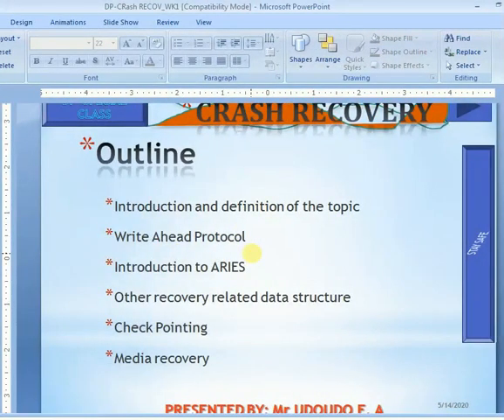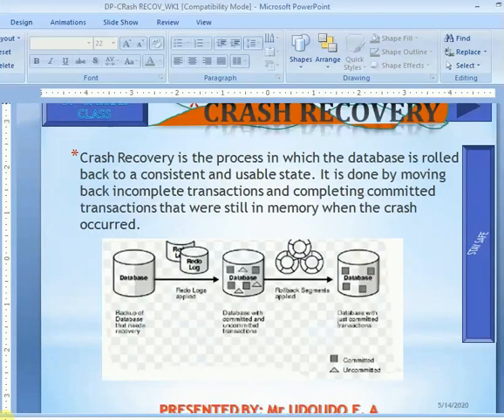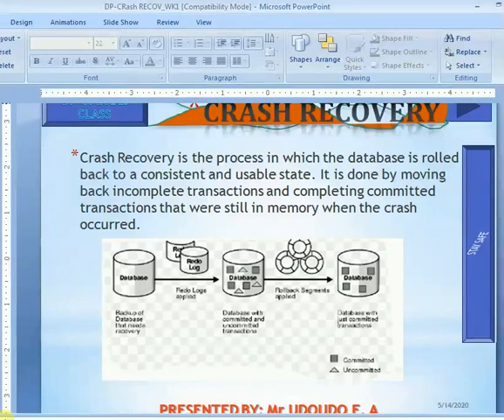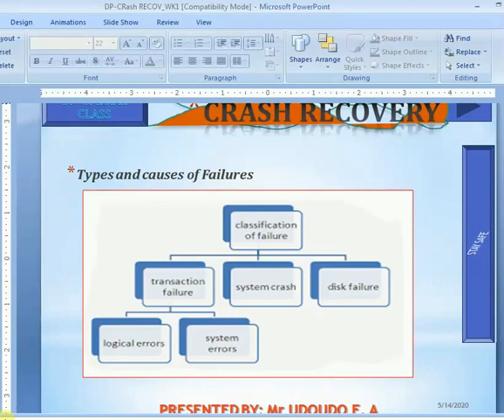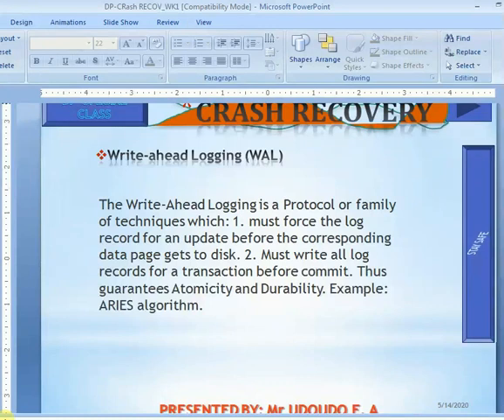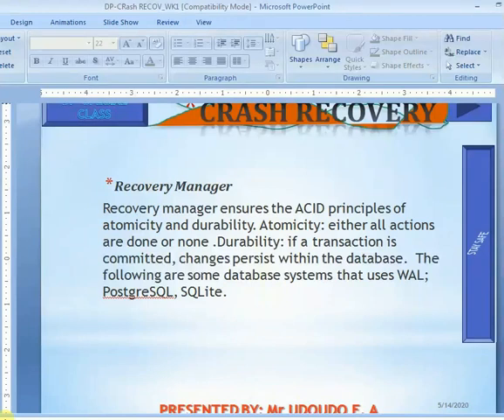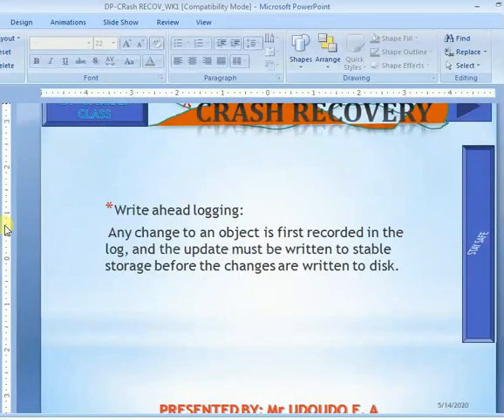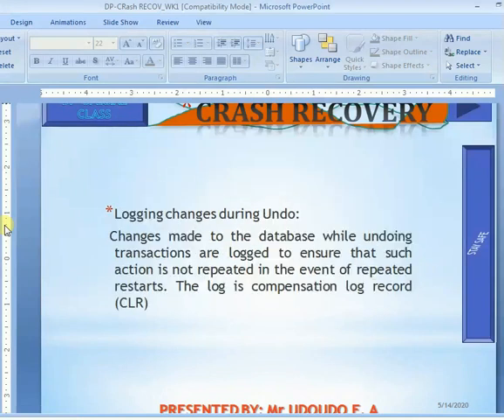CRASH RECOVERY TUTORIAL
A fast one on crash recovery. You can re watch again to extract  your  points.